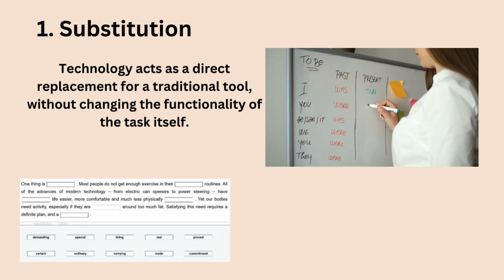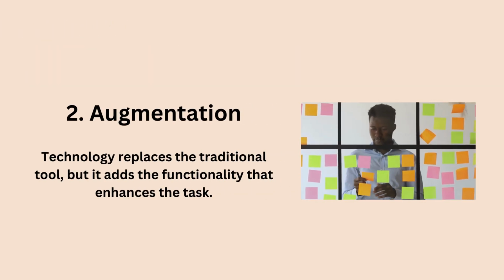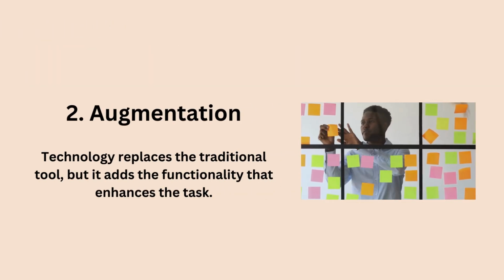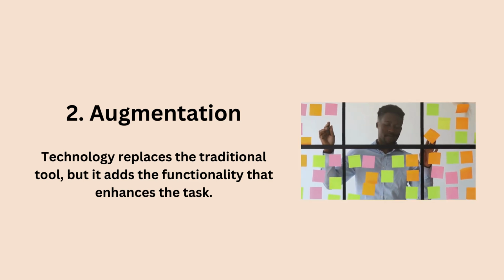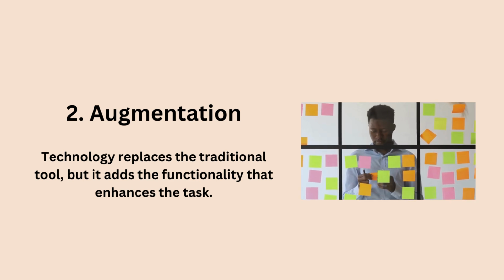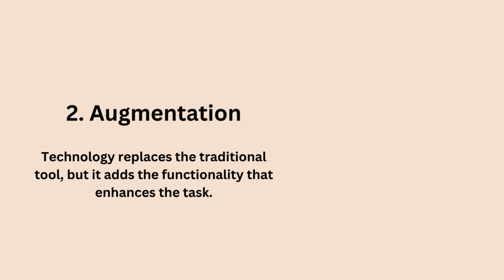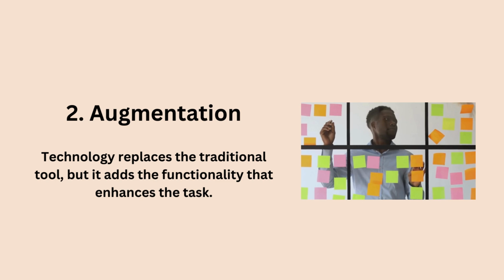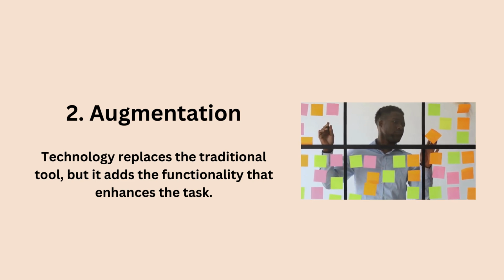Technology for Language and Reading Education SD 2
In this Digital Story 2, we introduce SMAR and the four levels in the context of grammar.